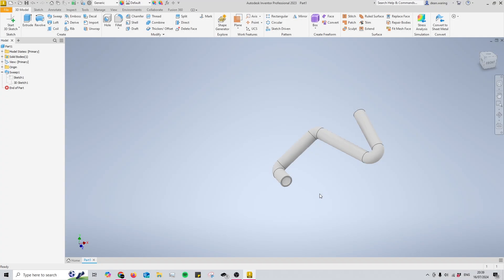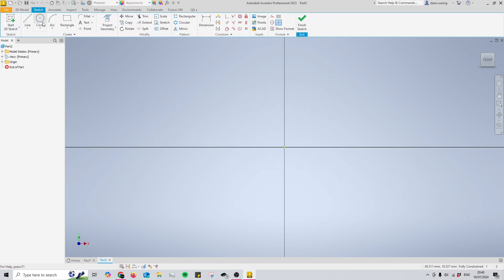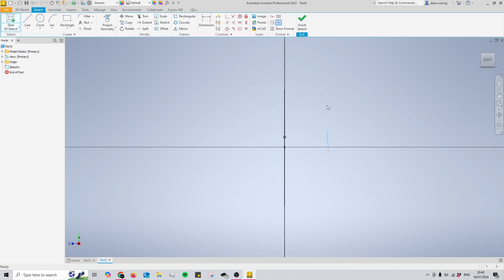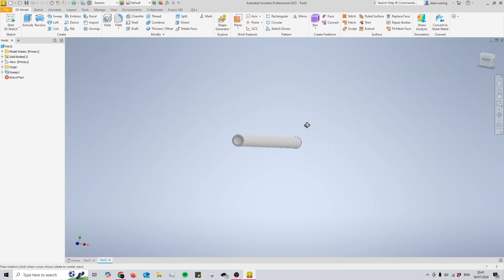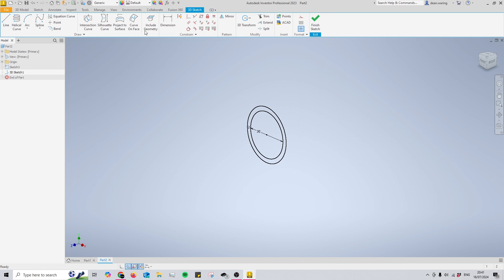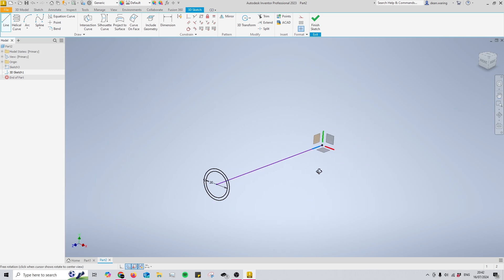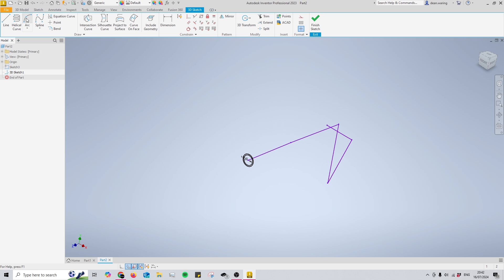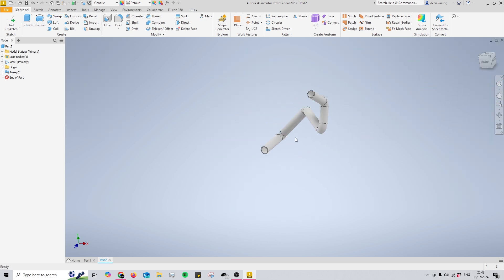How to make a Pipe in Autodesk Inventor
In this tutorial I show you how to make a pipe in autodesk inventor not only by using the extrude tool but also using the likes of the 3d sketch tool and the all important sweep tool.